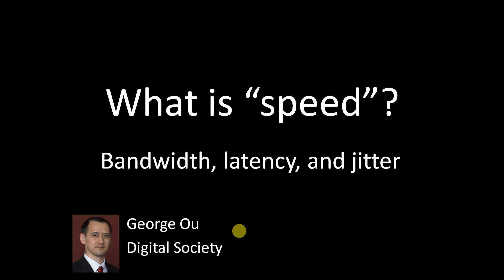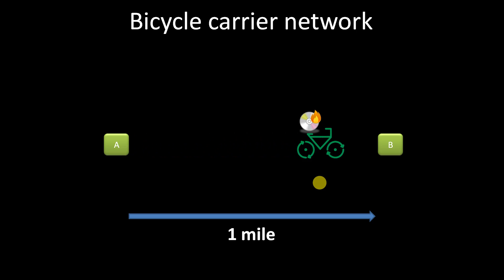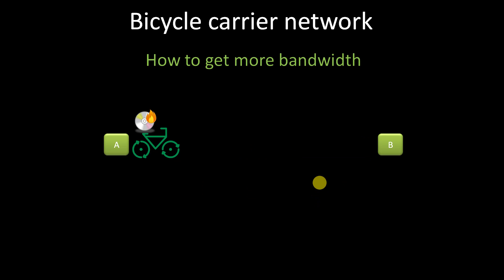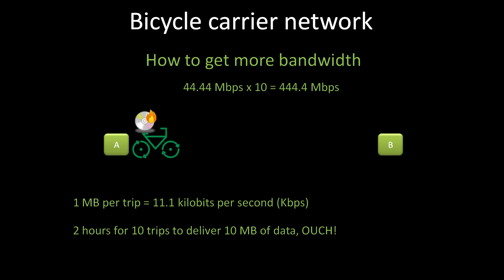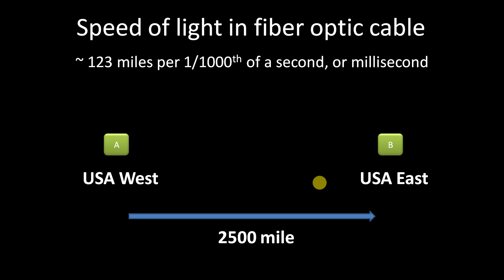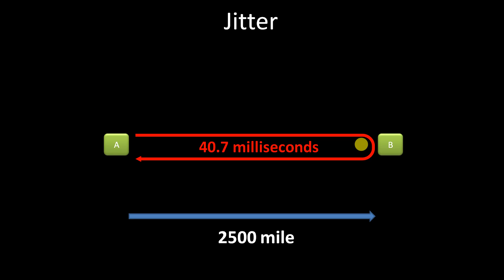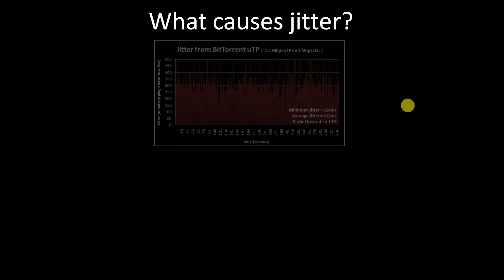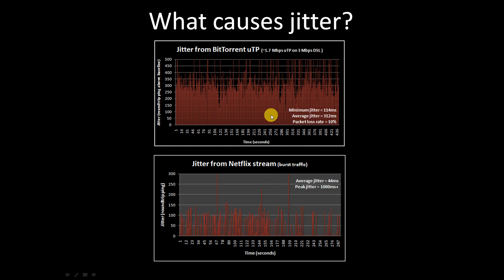Basics of network bandwidth, latency, and jitter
I'm certainly no Salman Khan of the Khan Academy, but I've been doing my little animated presentations for some time and Khan has giving me some inspiration to use YouTube to keep trying the video form factor.  I was asked to explain the concept of network latency to someone who found this article on Wall Street's speed wars fascinating using something other than geek talk, so I created this tutorial explaining what is bandwidth, latency, and jitter.

The following is a short 7 minute video I posted on YouTube.  As always, feedback and comments are welcome.

Sorry about three places towards the end where audio was recorded too loudly and clipped.  The recording software didn't filter out the clipping and these are some of the minor issues I need to hammer out next time.  Also note that the 123 miles per millisecond for the "speed of light" quoted is the speed of light in fiber optic cabling.  Light travels significantly faster in air and space, around 186 miles per millisecond.  And of course, my delivery is certainly not as smooth as Mr. Khan, but I'm hopeful that you'll find the information simple to understand.

One other interesting note is the YouTube switches to a very low bitrate even for the 1080P version of this video which is fine because of the very static nature of the video.  Normal 1080P gets 3.5 Mbps for the video stream but this clip uses less than a megabit per second.  That's understandable because it's easy to compress with very little loss in quality.  I would also note that the same thing is done for the Khan Academy videos.  Now I've uploaded similarly static content before but they didn't get the low bandwidth treatment.  I wonder if it's because of the all black background I use which is similar to Khan Academy videos.  The bottom line is that it makes this video very bandwidth friendly and much more accessible to people with slower broadband connections.